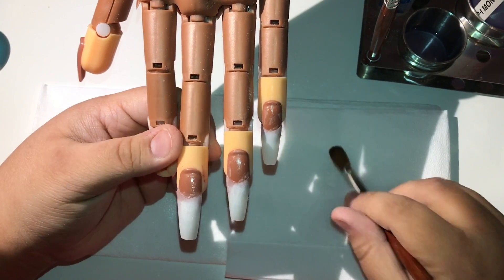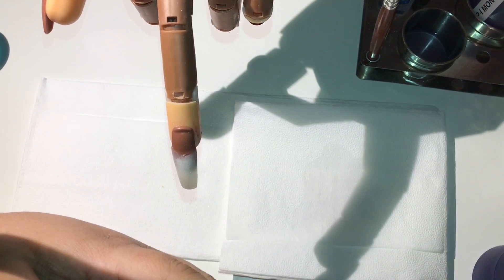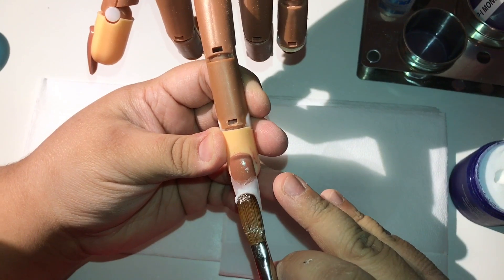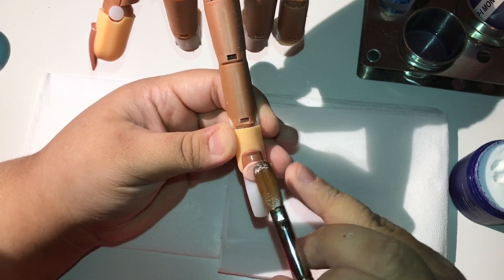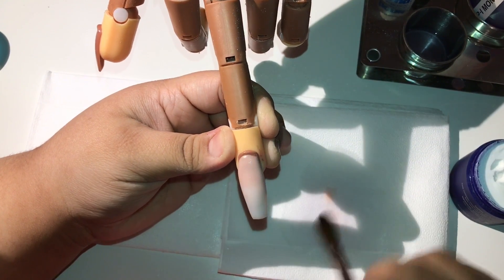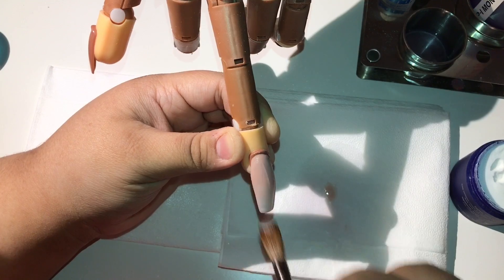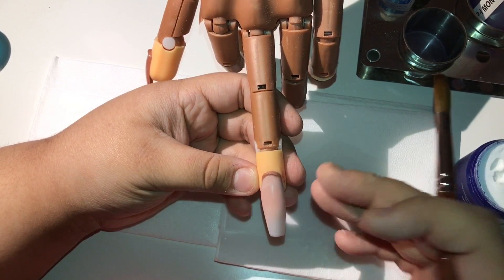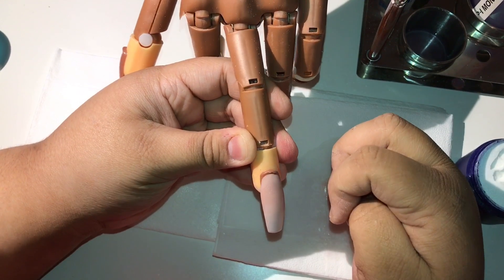Baby Boomer | Tutorial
In this video I did a quick 1 nail tutorial on how I complete a baby boomer nail.

Monomer: (You have to create and account to view some prices)